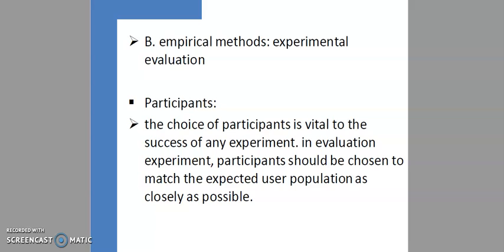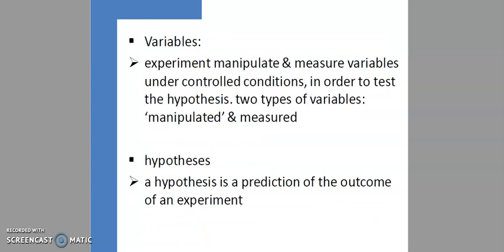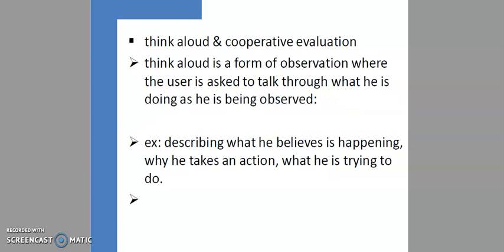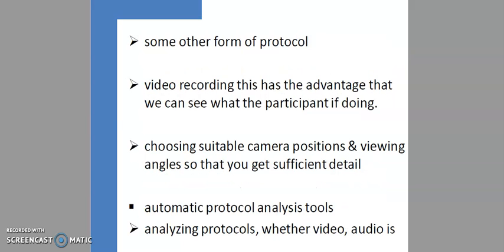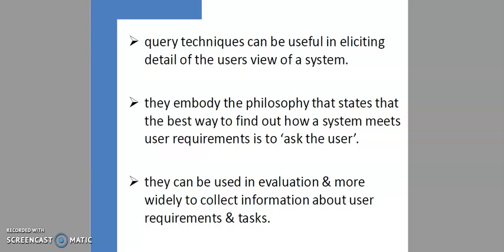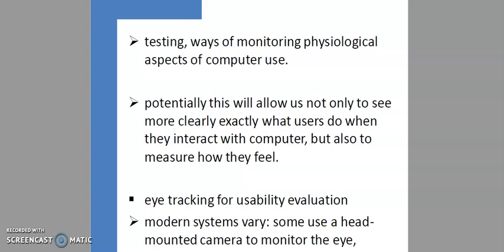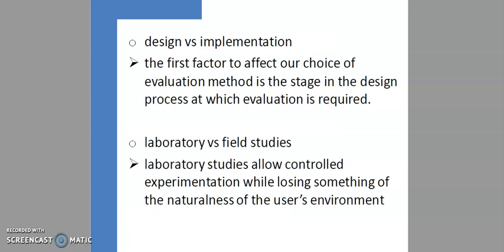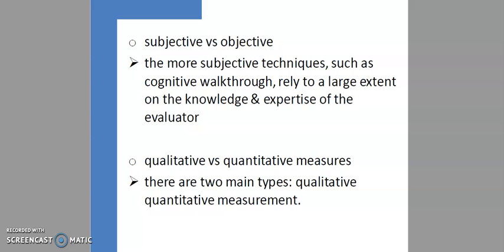Evaluation of user interfaces second part